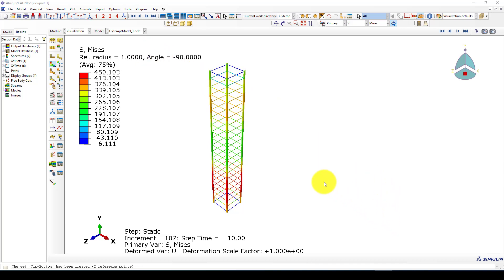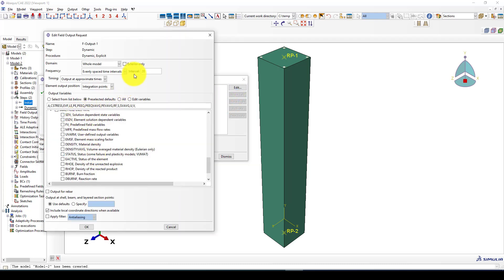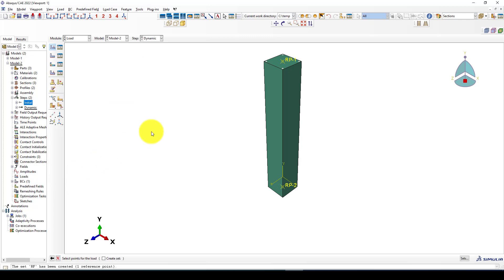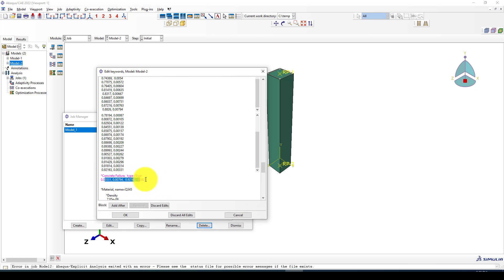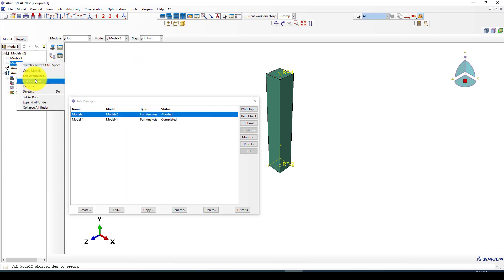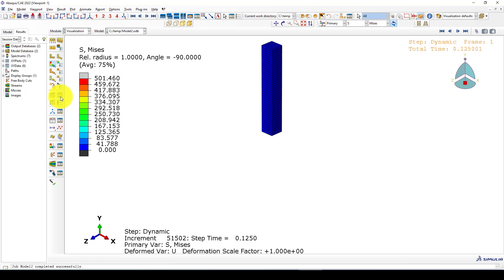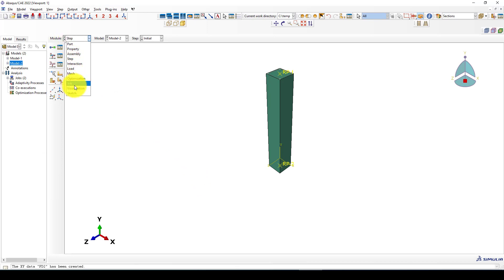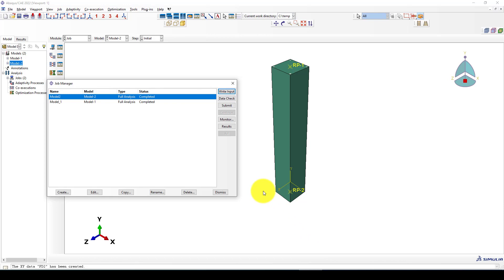ABAQUS Explicit Tutorial, Column response under the compressive load with concrete failure criteria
In this video tutorial, you will learn how to model an RC concrete Column and how to perform  ABAQUS explicit with element deletion and concrete failure.